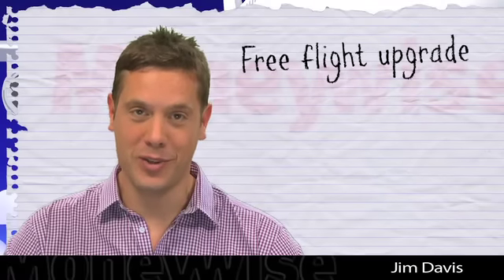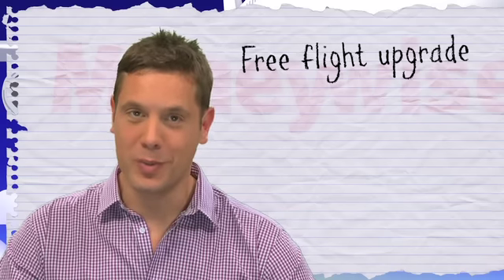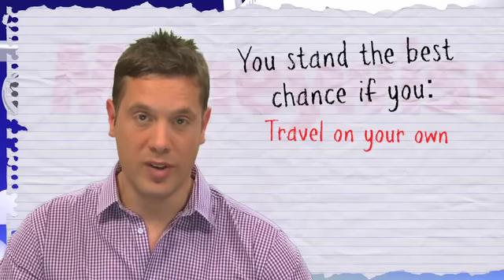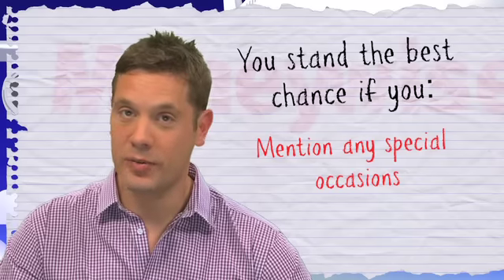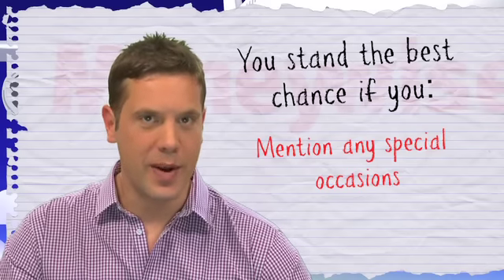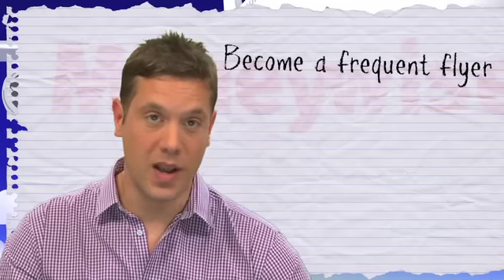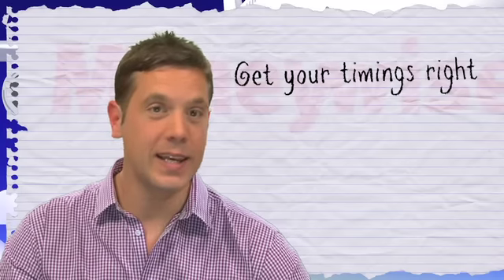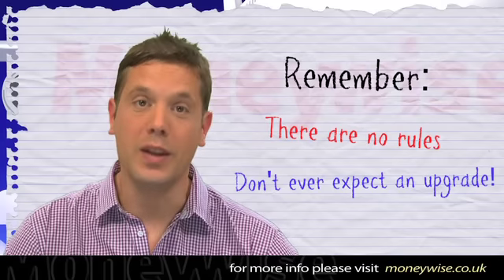How To Blag A Free Upgrade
Flying off on your summer holiday? Find out how to blag a free upgrade with Moneywise's top tips.